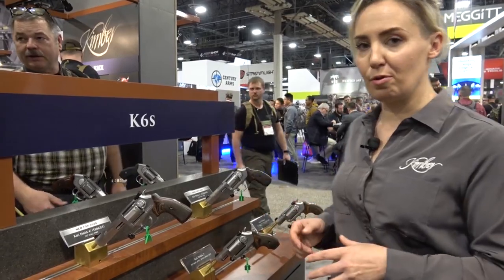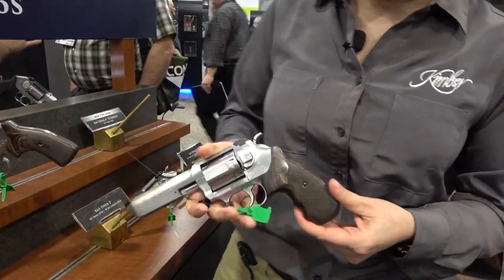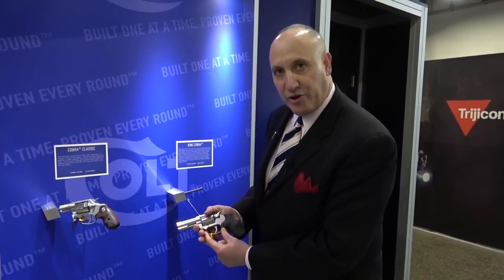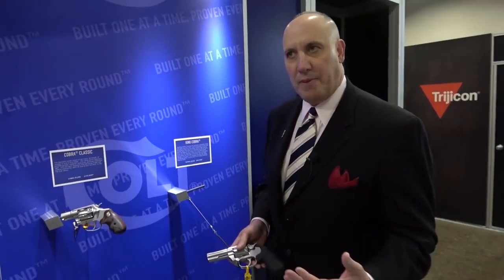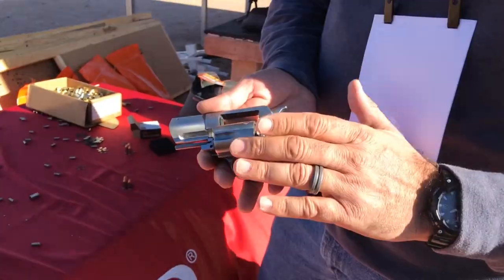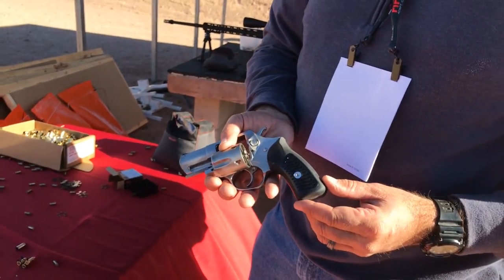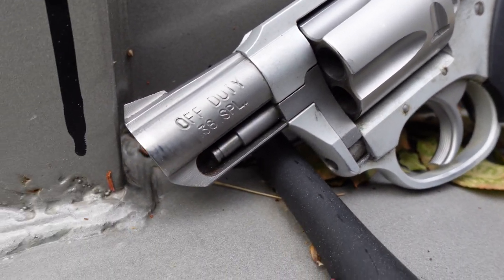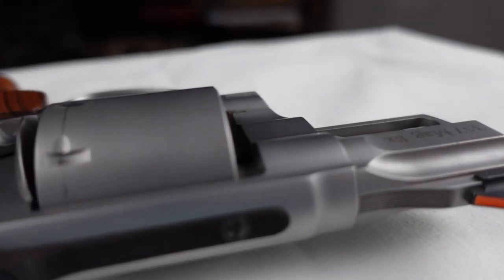Best Concealed Carry Revolvers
This video is a mix of different footage, all of revolvers I have personal experience with and would feel confident in carrying. Some of these are ones I own, others are ones friends own.

Others still are footage from a conference floor. The one thing they all have in common, is that I've fired all of them.